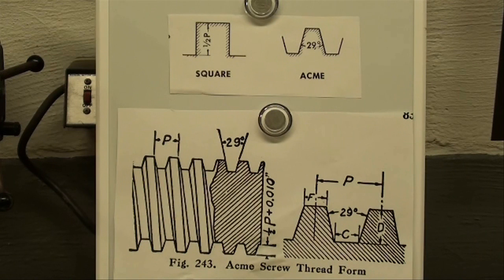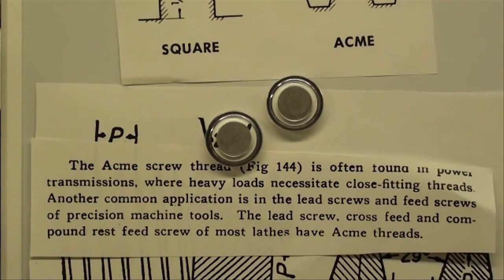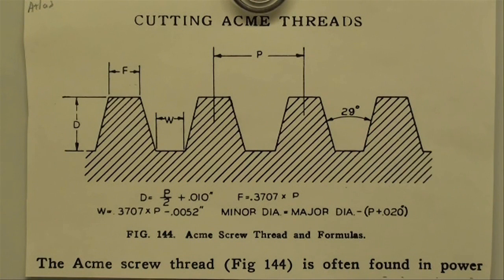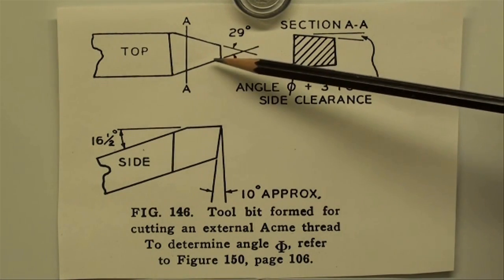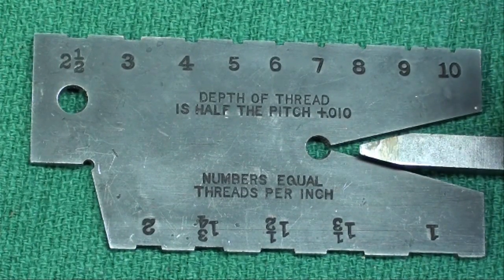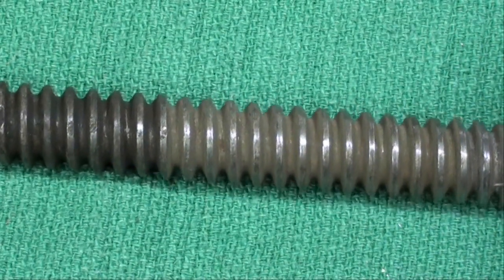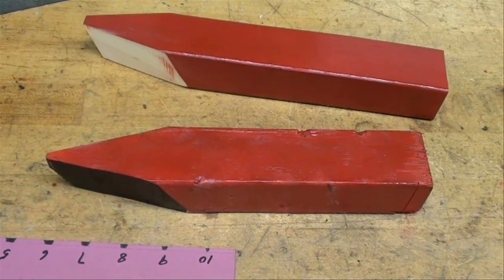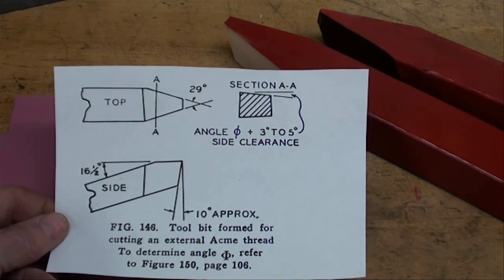MACHINE SHOP TIPS #24 Acme Threading Part 1 tubalcain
This is part 1 of a 2 part series on cutting an external acme thread on the Clausing lathe. This part covers tool geometry.